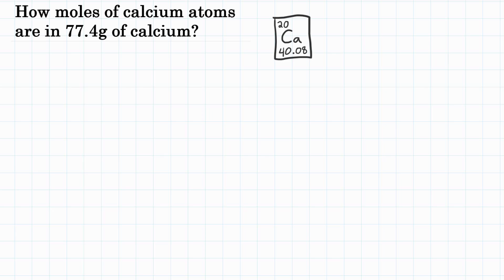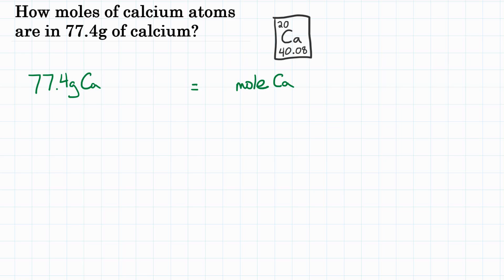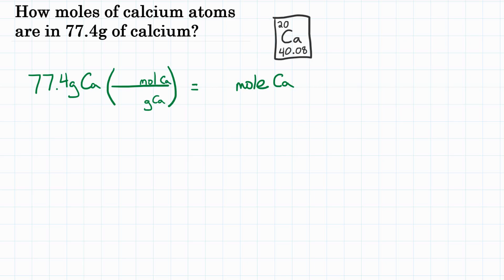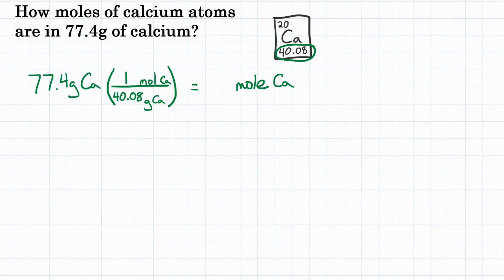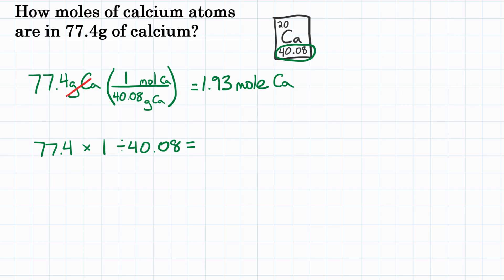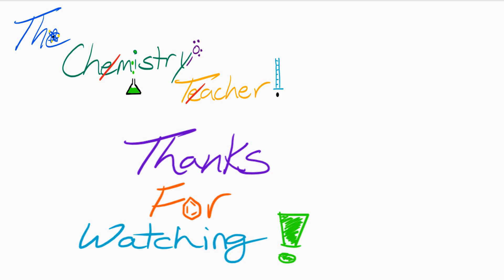Convert Mass To Moles - Practice - 1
How many moles of calcium (Ca) atoms are in 77.4 g of Ca?

Teachers Pay Teachers Practice Worksheets:
Mole Conversion Practice 1.0:

Question is credited to Chang Chemistry 10th Edition Question 3.15.